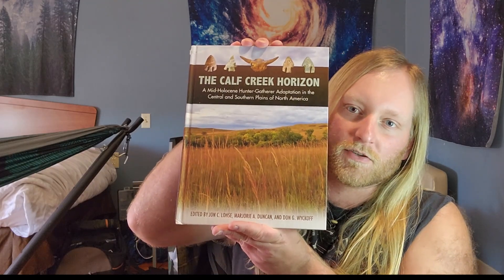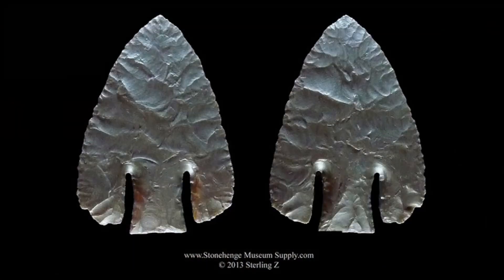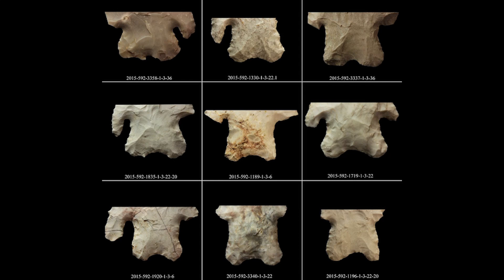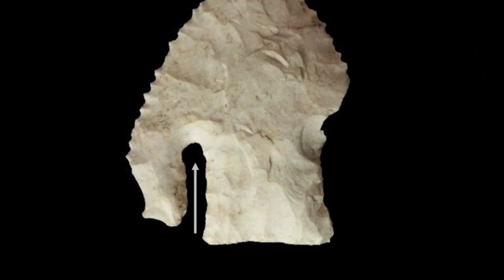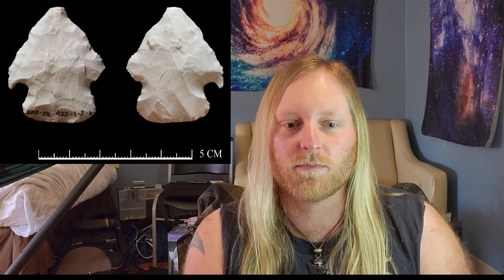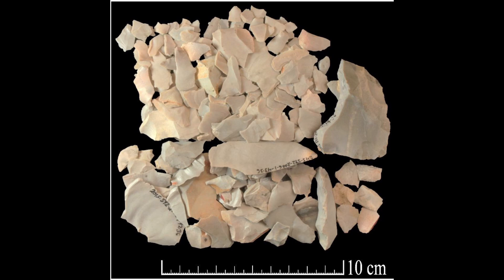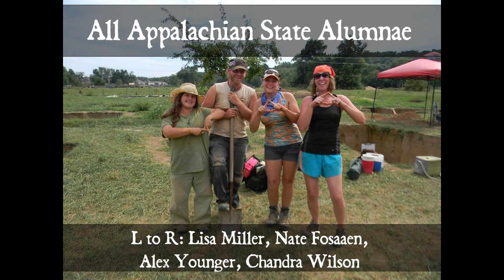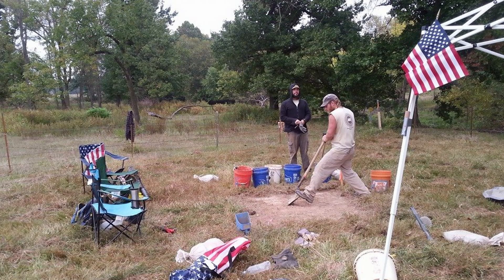Ozarchaic Bison Hunters: Calf Creek Archaeology at the Hudson Sites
In the late summer of 2015 I went to Northwest Arkansas to work on a pair of archaeological sites that are now known as the Hudson sites. This is a brief summary of what we learned by excavating there, focusing on the Ozarchaic Calf Creek component which ranges from central Texas to northern Missouri. I want to thank my field director Pritam Chowdhury for loaning me the "Calf Creek Horizon" book and the site reports for the Hudson sites.

Here's a link to the Calf Creek book. I'm sure you can get it cheaper elsewhere. I'm not an author on this book and I don't get a cut from sales, but the proceeds *do* go to the Native American Scholarship Fund.

Related Video Content

To get a real big-picture look at the Calf Creek phase, you really need to watch this presentation.